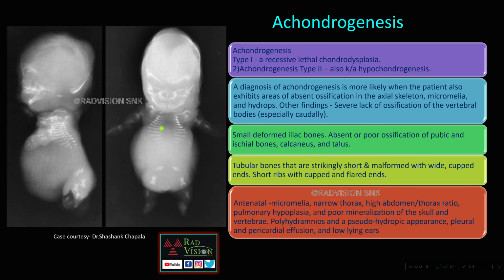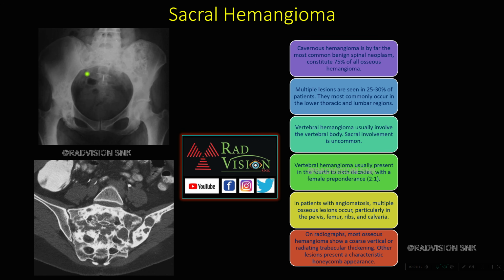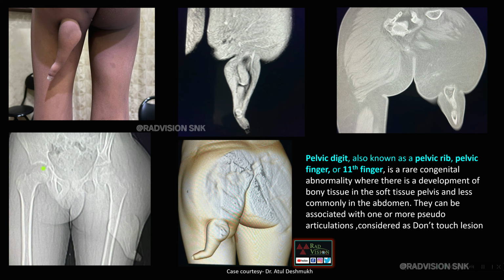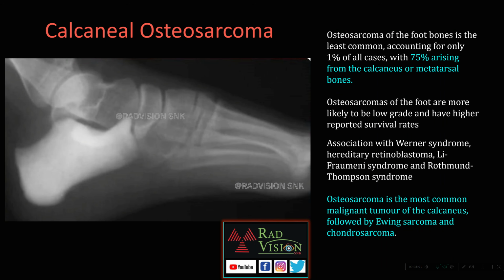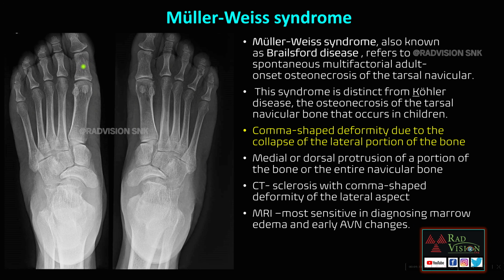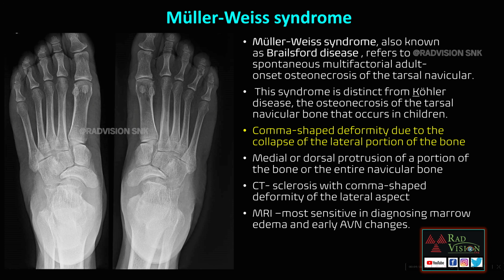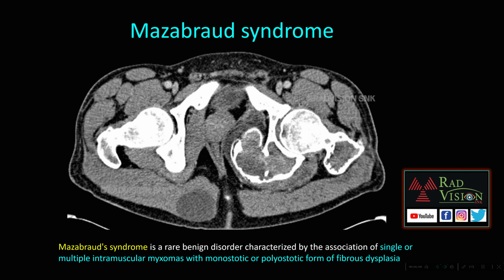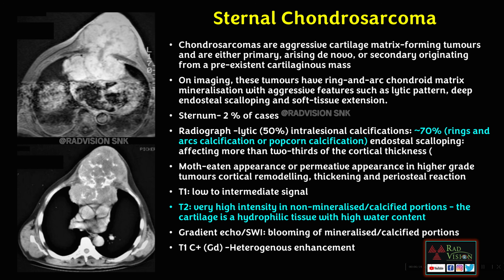MUSCULOSKELETAL SPOTTERS SET II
Interesting spotters are discussed in this MSK spotters set II